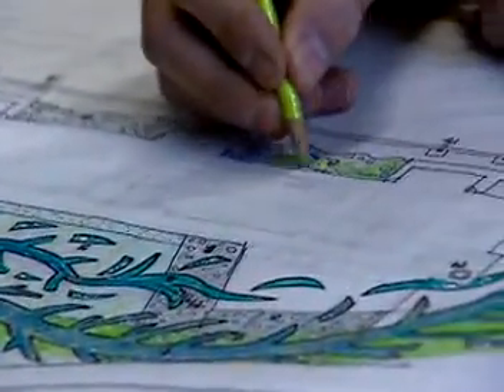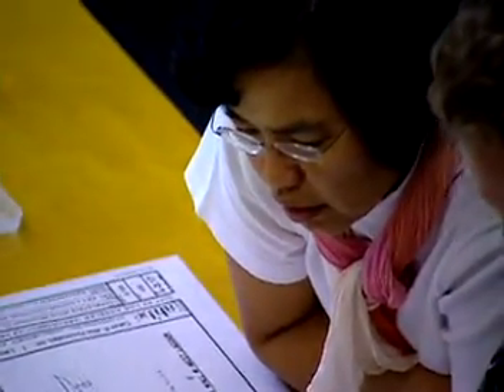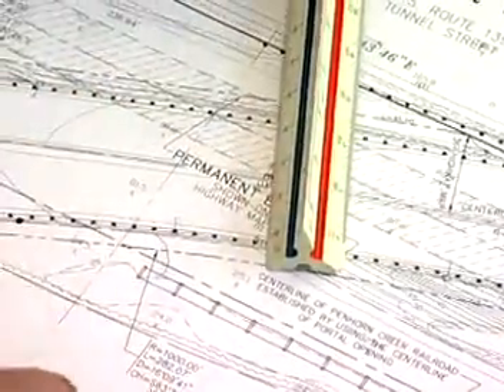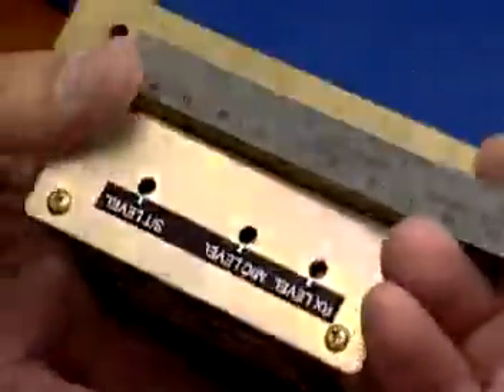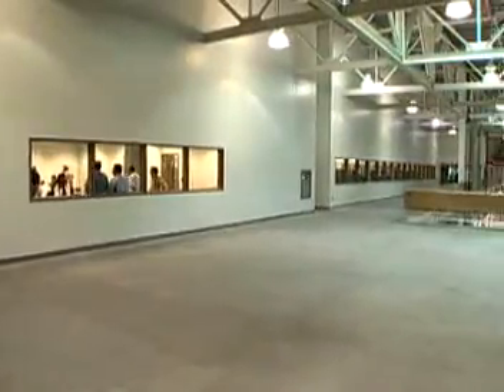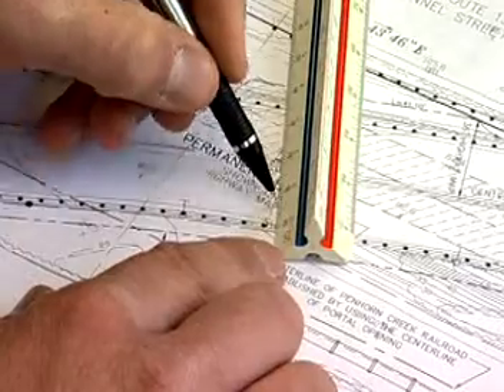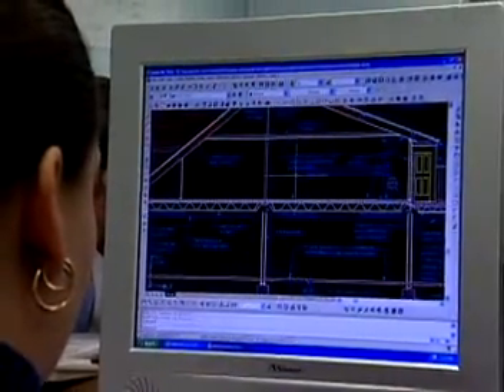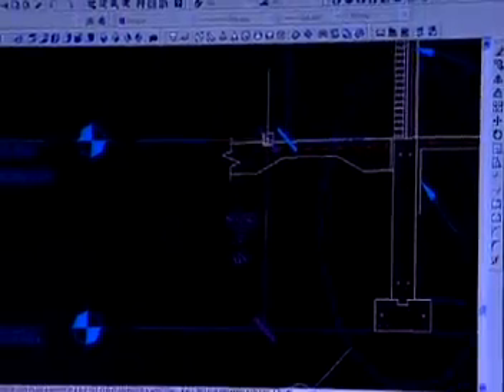More Drafting Jobs On WoogleMe.com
Drafting Jobs Drafters prepare technical drawings and plans, which are used to build everything from manufactured products such as toys, toasters, industrial machinery, and spacecraft to structures such as houses, office buildings, and oil and gas pipelines.